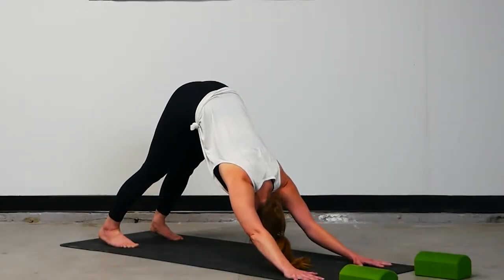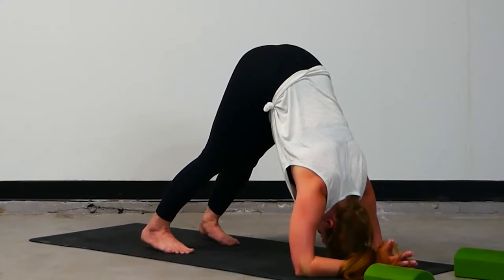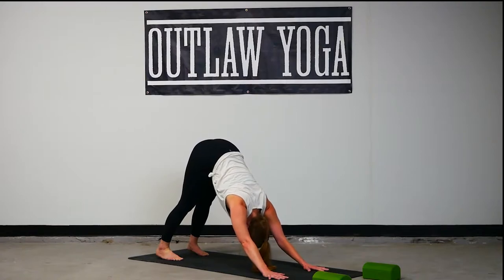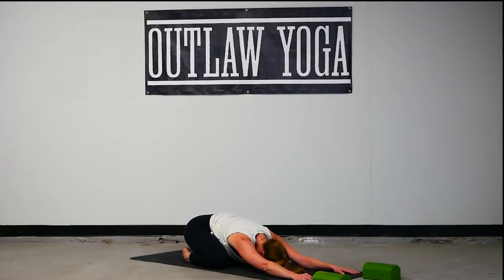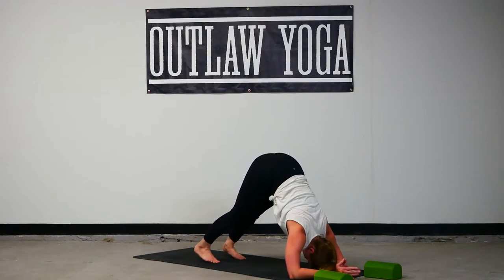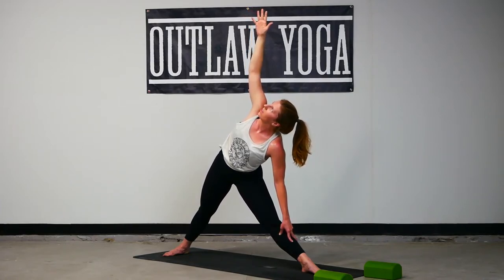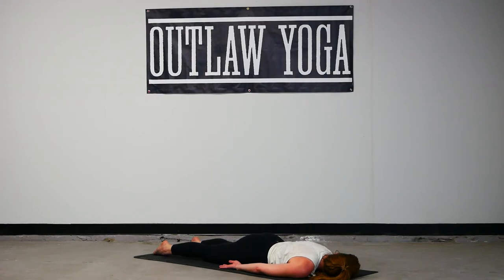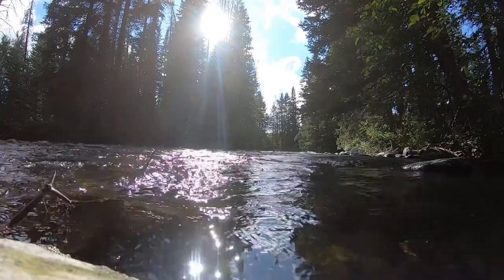Flow to Forearm Stand | Achieve Your Goals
This 50 minute intermediate peak pose flow will gradually prepare you for Forearm Stand. Expect lots of shoulder strengthening, shoulder opening, forearm plank and dolphin. Outlaw Yoga Creator, Justin Kaliszewski offers the powerful reminder to keep your sights on your goals, and to continually be making progress towards them.

🕉Check out the entire online encyclopedia of Outlaw Yoga videos

🤘Outlaw Yoga is a revolutionary power yoga community. It's everything you need and want in a yoga practice and nothing you don't.

It helps grow our reach and expand consciousness everywhere!

Sign-up for our newsletter to receive regular articles, updates and tips on personal & spiritual growth